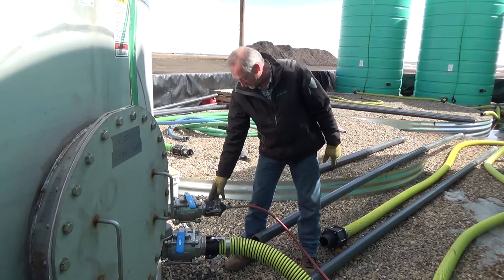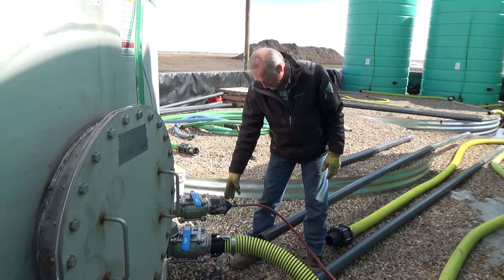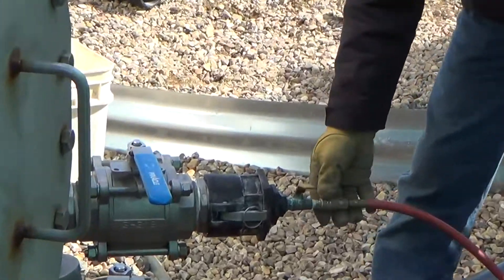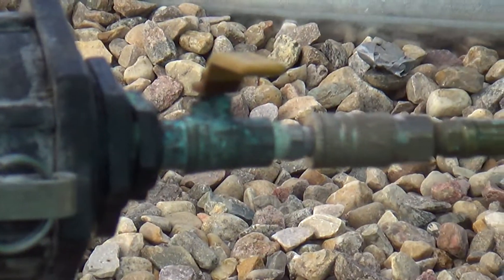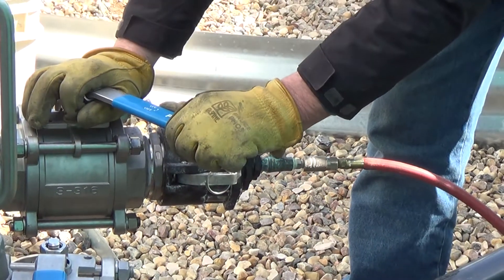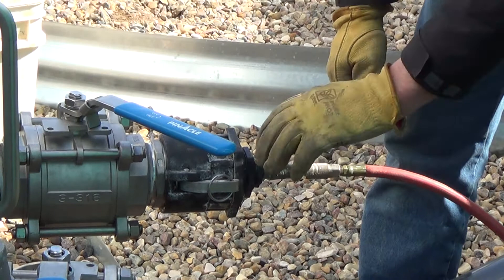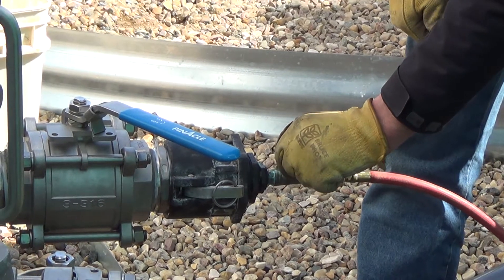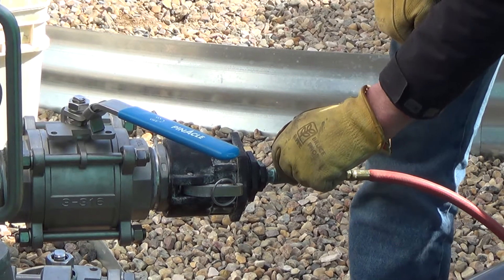Cam lock air fitting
adding an air line to a cam lock fitting